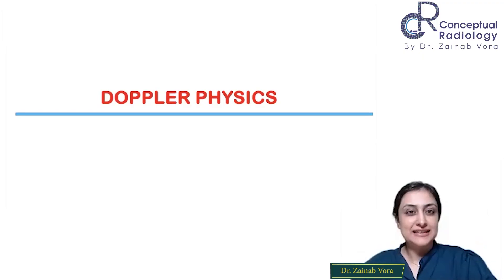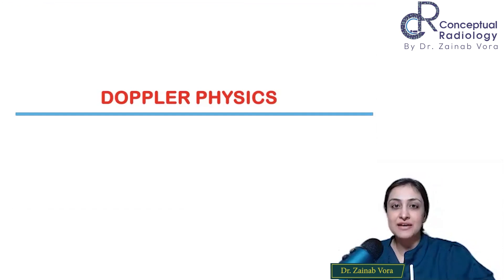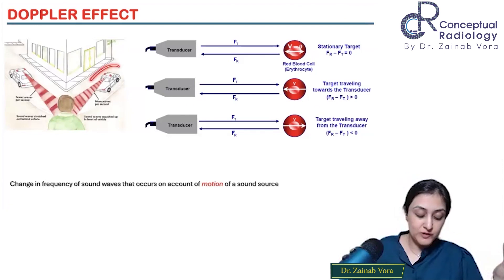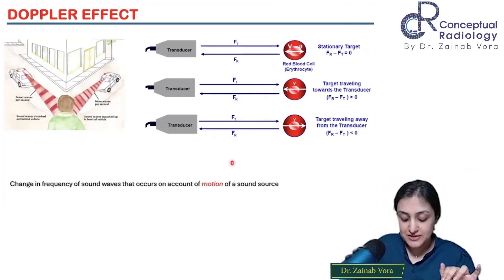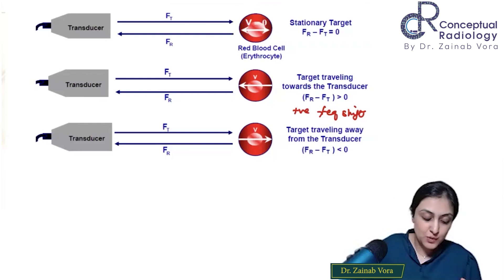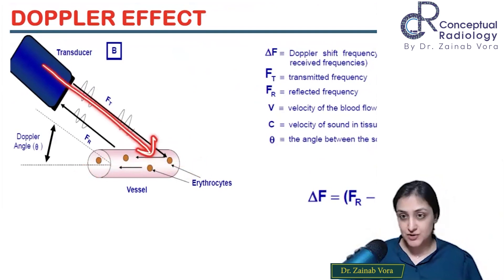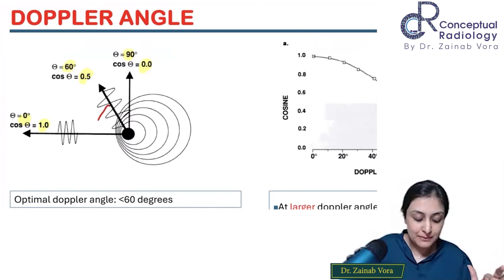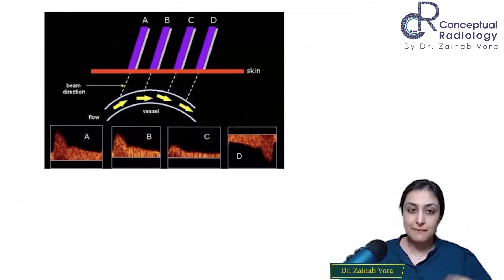USG Doppler Physics by Dr. Zainab Vora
Join us in this enlightening Video with Dr. Zainab Vora, a distinguished expert in radiology.

Watch this video for learning about the USG Doppler Physics
In this video she describe the detailed introduction, Doppler Effect, Doppler Angle,Instrumentation, Types of Doppler and Resistive Index

Don't Wait!